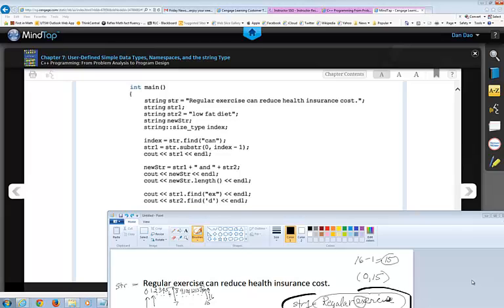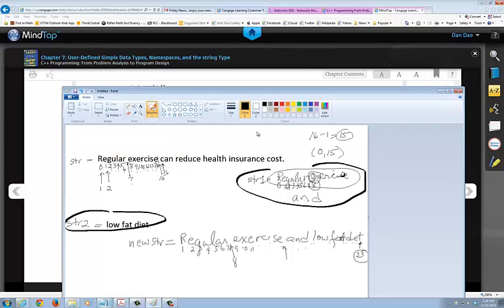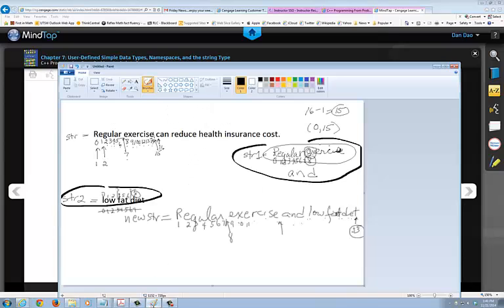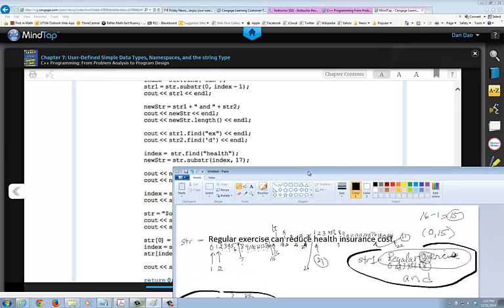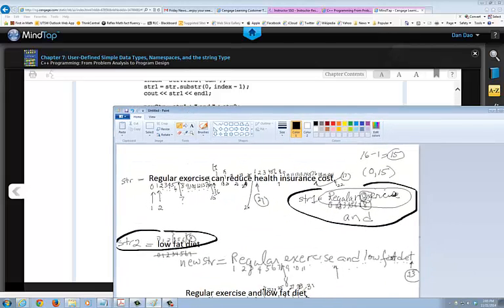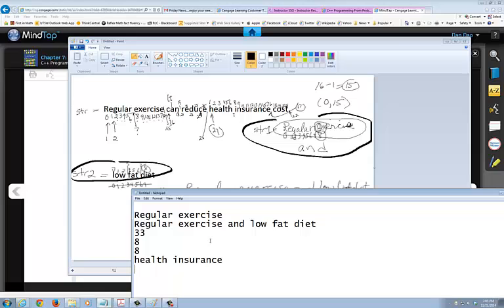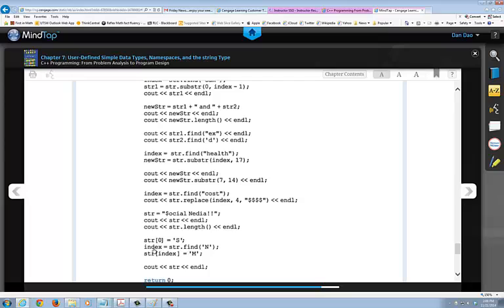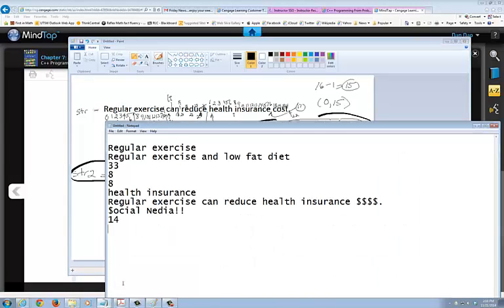Chapter 7 - Exercise 17 part b